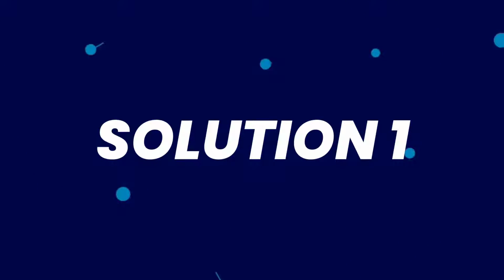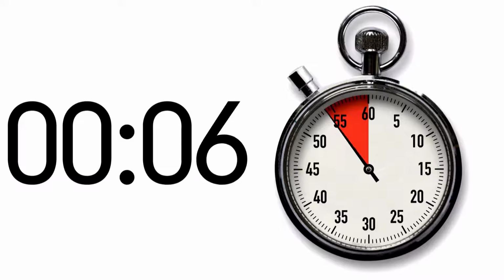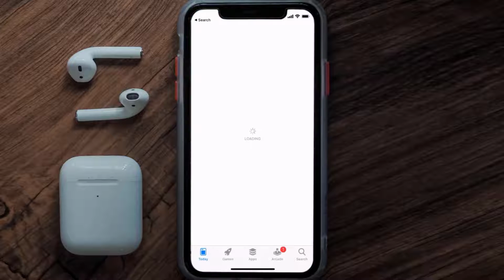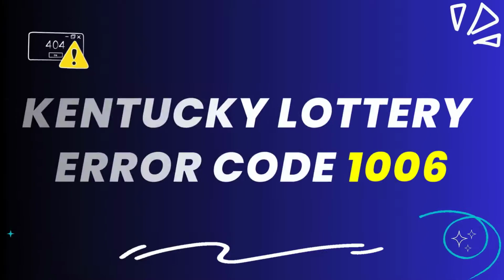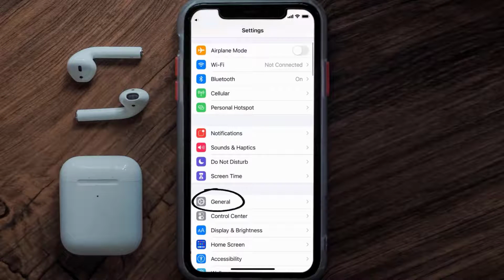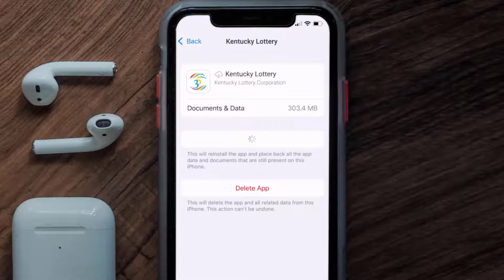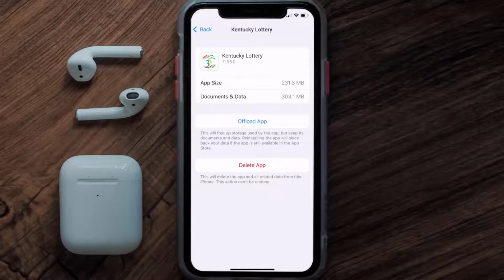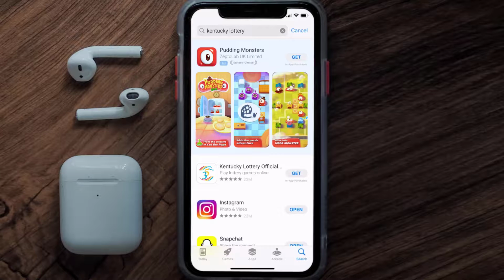Kentucky Lottery Error 1006: How to Fix Kentucky Lottery Error 1006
In this video, I'll show you How to Fix Kentucky Lottery Error 1006. This is the easiest and fastest way to Fix Kentucky Lottery Error 1006. Make sure you watch until the end of this video to find out How to Fix Kentucky Lottery Error 1006 on mobile devices. These methods work on Android as well as iOS 11, iOS 12, iOS 13, iOS 15 and iOS 16. Hope you enjoy!

Video Parts:
00:00 Intro: How to Fix Kentucky Lottery Error 1006
00:08 1.Solution: Restart Mobile Device for Kentucky Lottery App
00:38 2.Solution: Updating Kentucky Lottery Mobile App
00:59 3.Solution: Clearing Kentucky Lottery Mobile App Cache Files
01:27 4.Solution: Reinstalling Kentucky Lottery Mobile App
01:51 Outro: Ending

Topics Covered:
Bytes Media
how to
Kentucky Lottery Error 1006
How to Fix Kentucky Lottery Error 1006
Kentucky Lottery App Error 1006
ky lottery app error 1606
kentucky lottery error 1606
ky lottery app error 1006
error 1006 meaning
ky lottery error 1006
kentucky lottery App
kentucky lottery
app
error code
1006